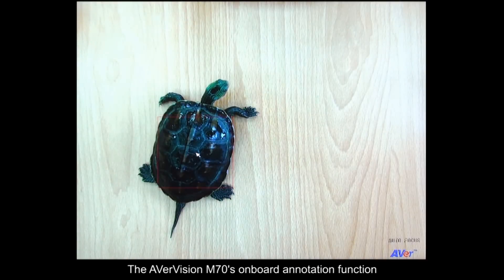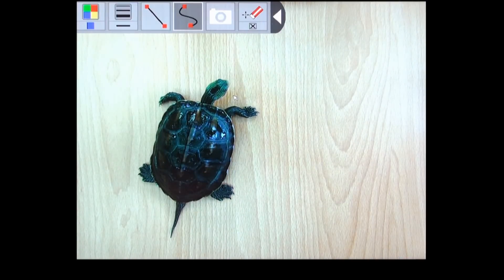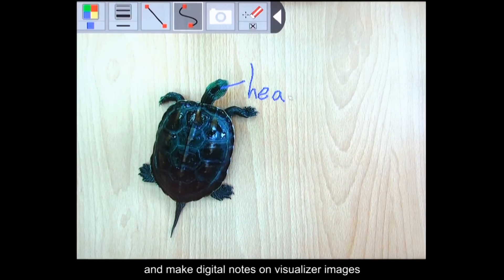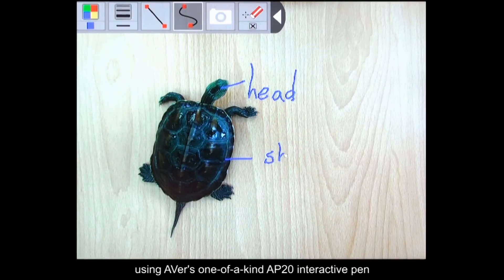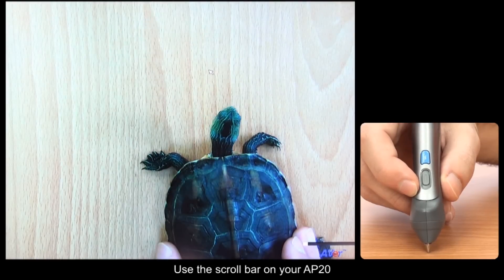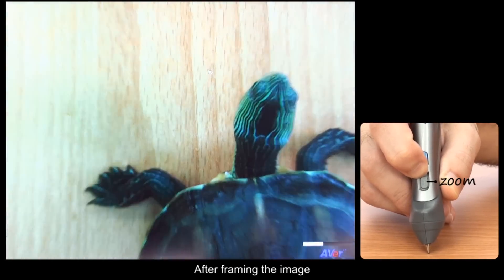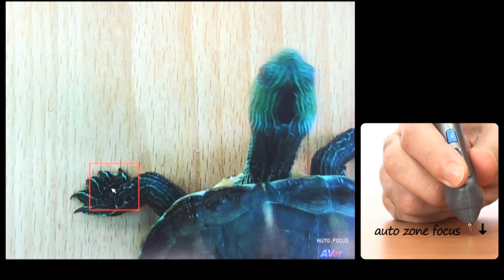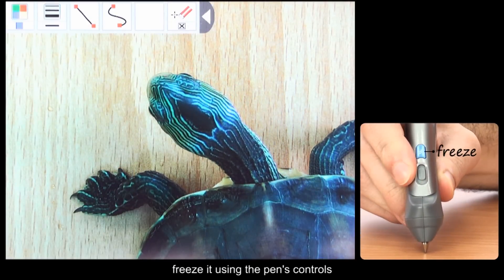AVerVision M70 Visualizer - Onboard Annotation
A quick look at AVer's powerful 2nd generation onboard annotation feature, integrating the AVerVision M70 visualizer and AP20 interactive pen into one unique classroom tool.